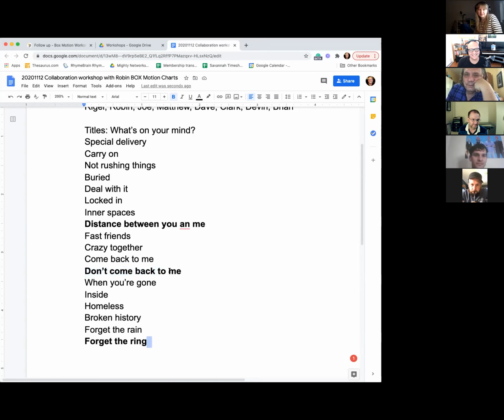20201113 Box chart collaboration